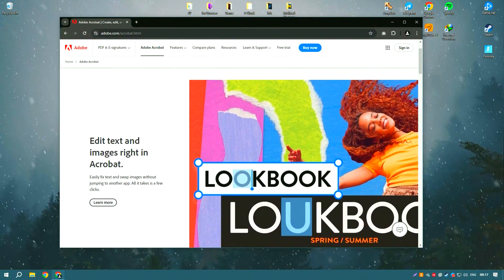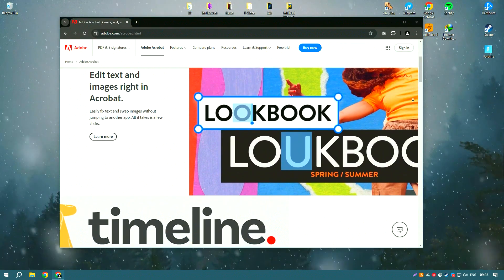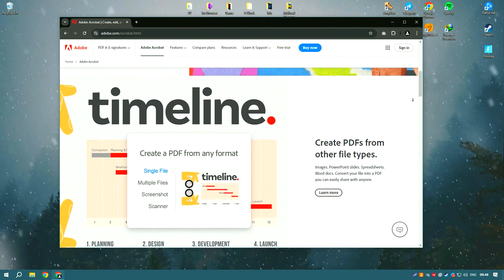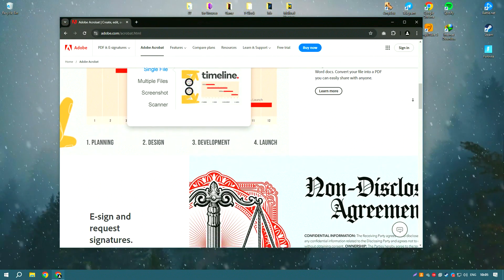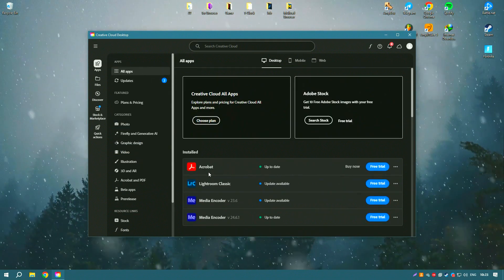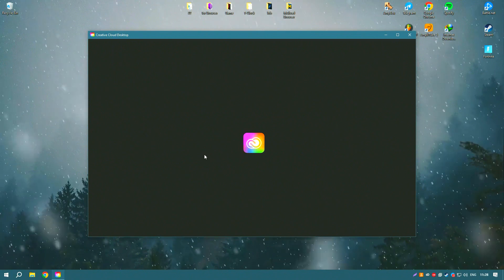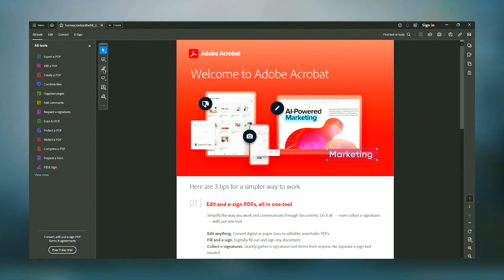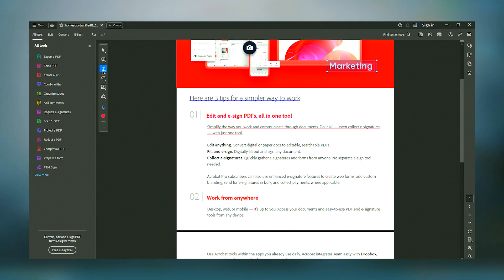Download Adobe Acrobat | How to Download Adobe Acrobat | Latest Version Adobe Acrobat 2024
How to Download Adobe Acrobat Pro 2024?

0:01 - What will be in the video
0:09 - Creative Cloud
1:26 - How to download Adobe Acrobat Pro 2024
1:47 - Working with the program